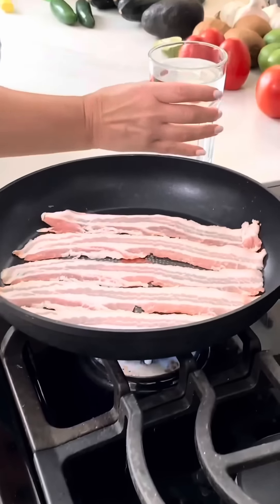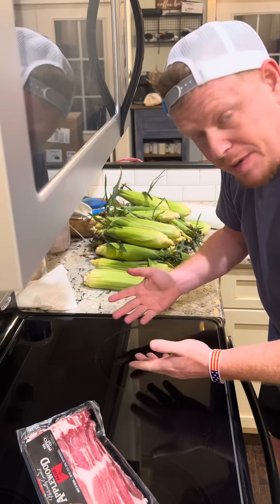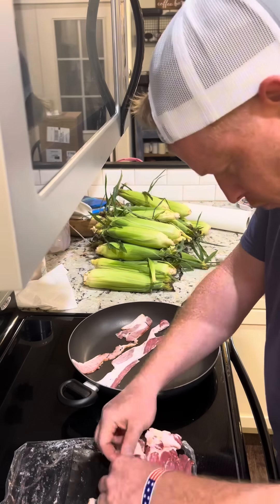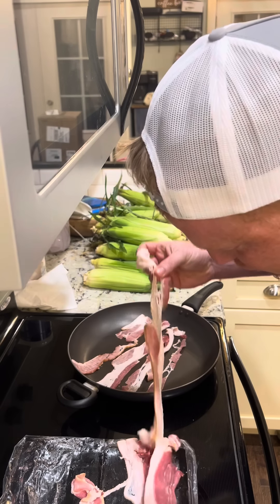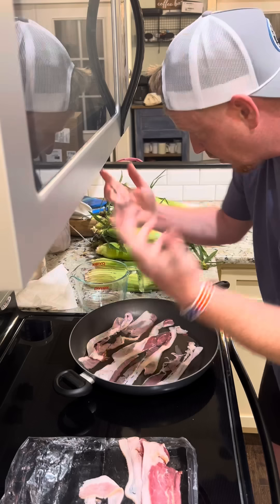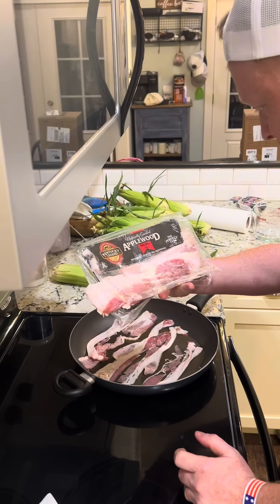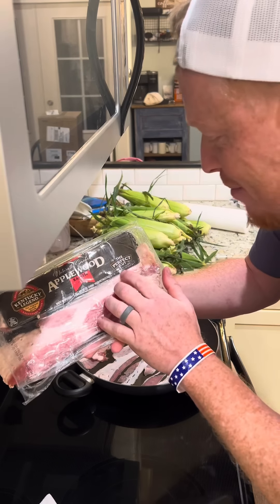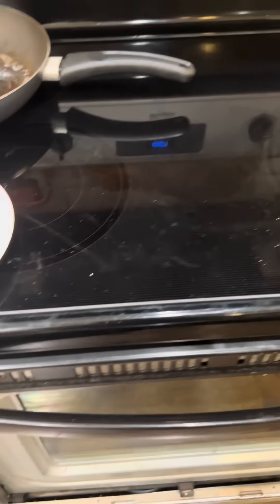You can fry BACON in WATER 😳